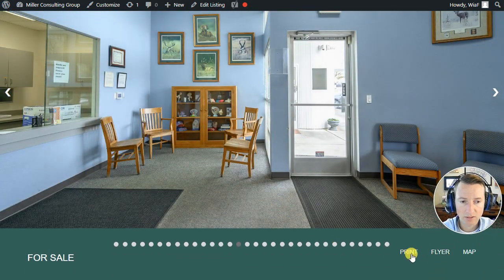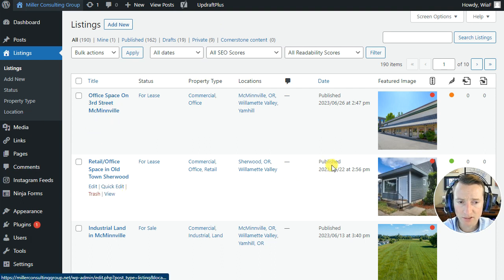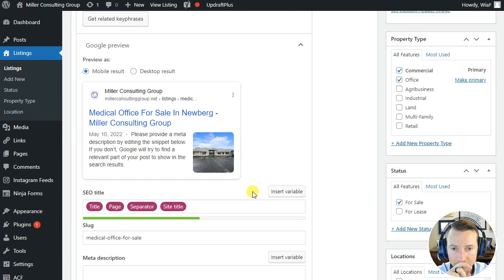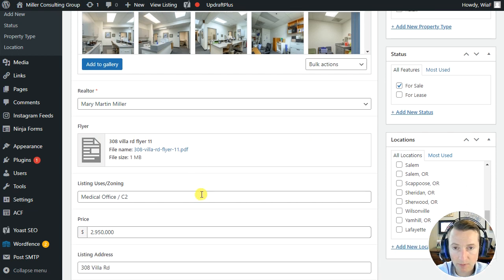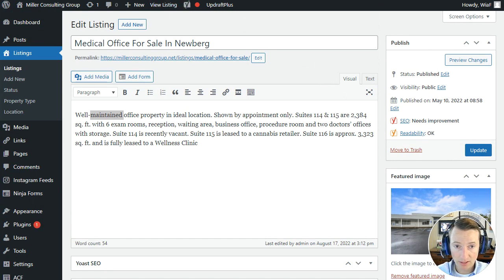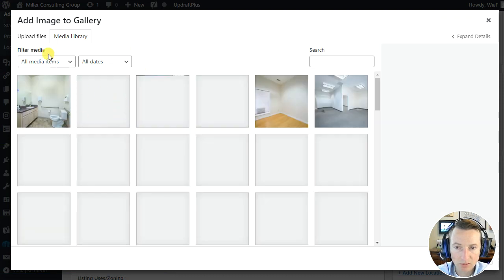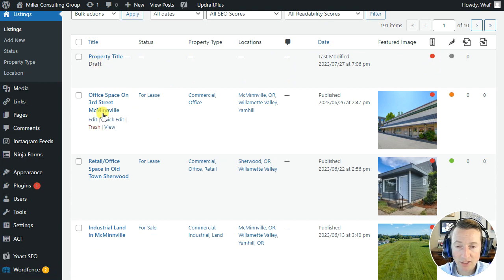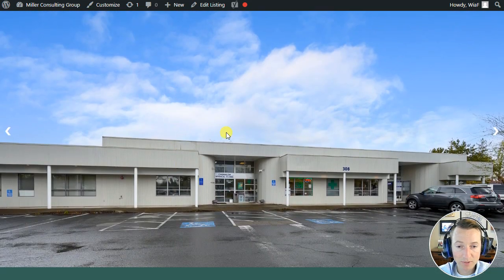WordPress Realtor Website - How to edit and add listings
In this website walk through, you can see how easy it is to add, edit and modify the real estate listing on this Custom WordPress Theme we created. MCG